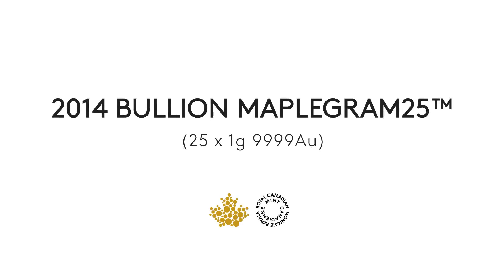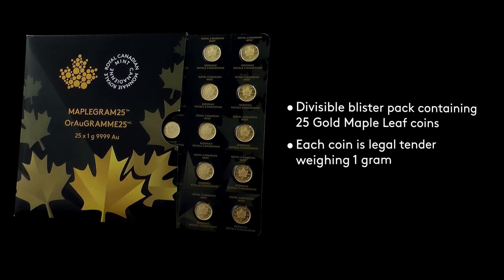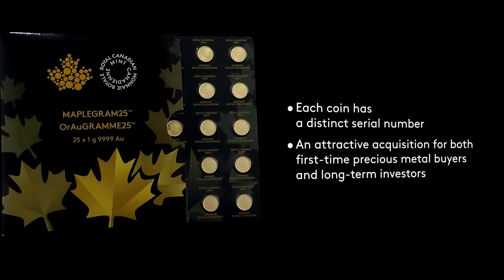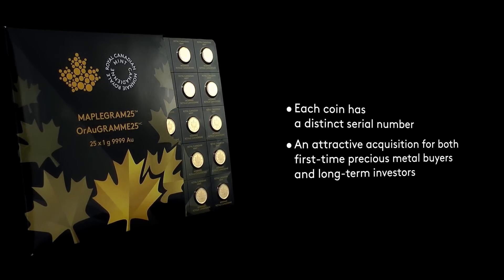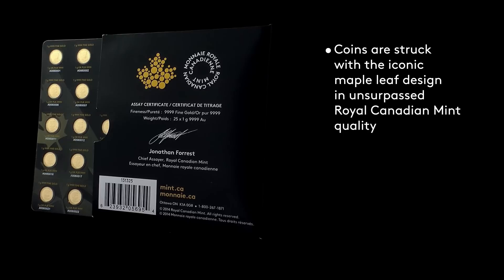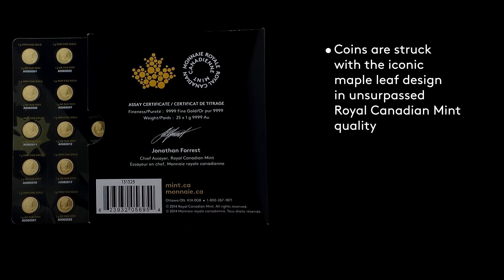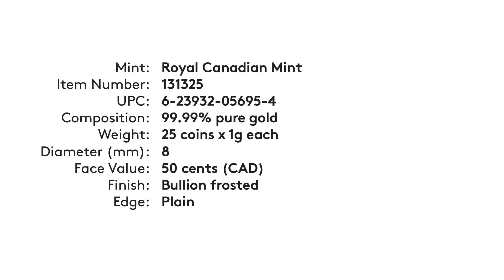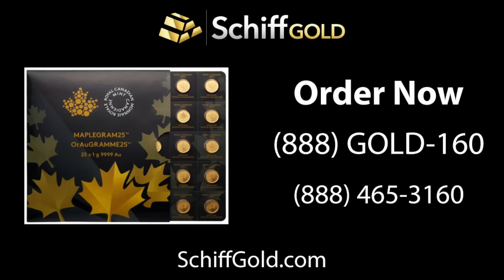Canadian Gold Maplegram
SchiffGold is among the first gold dealers in the country to offer the Royal Canadian Mint's exciting new product – the gold Maplegram. Our Chairman Peter Schiff presents this new barter product.